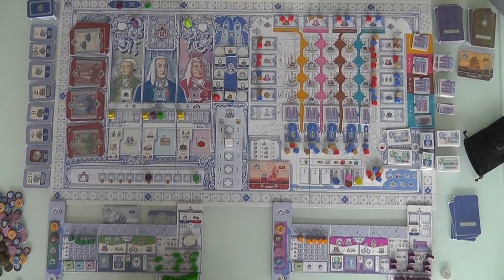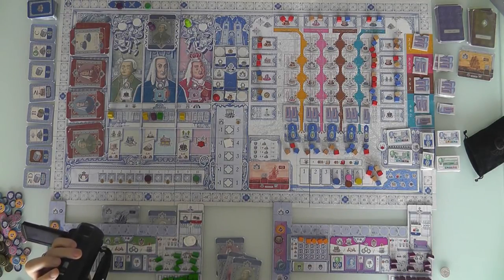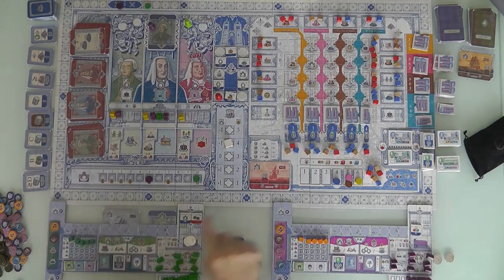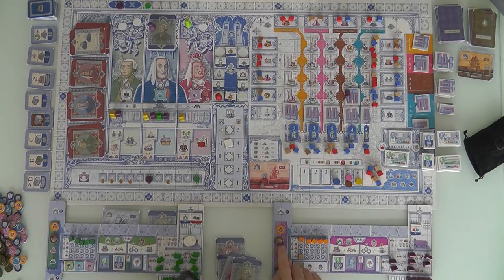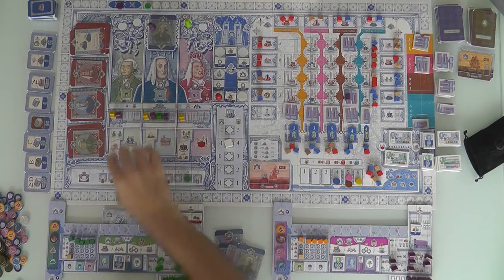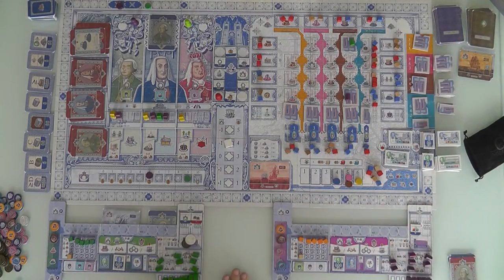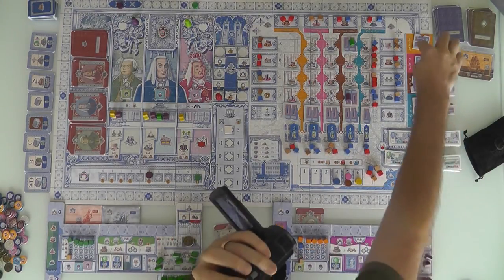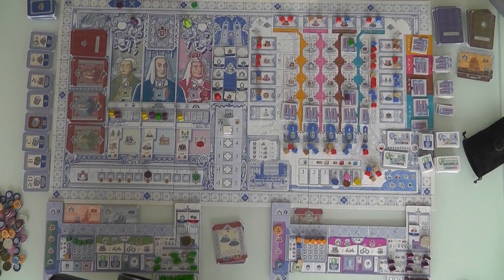(static cam) Lisboa Extended Gameplay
A video outlining gameplay for the boardgame Lisboa.

6:42 You offend me Richard!!! It's not Spanish names, it's Portuguese names!!! And the literal translation is Mother of Water

14:01 The cheapest is the place to the right of that one, after removing the most expensive rubble it will cost $5 to build there and the spot Richard mentions costs $6

14:38 Brown Buildings, not Blue

15:06 When Building a Shop the first thing you do is receive the bonus that's printed on the space that you are building over

20:56 No... The Building Steps are in order:
1- Get the bonus from the space
2- Take one of the cubes in the row or the column
3- Pay the cost (Cubes remaining + Royal Treasury)
4- Get the Victory Points if there are Public Buildings open that allow you to score points

32:42 Actually it's 12 Reais because goods sold to that ship are worth 1 more Real each